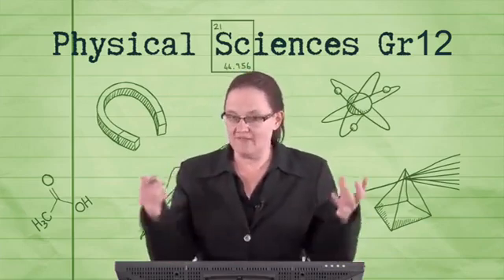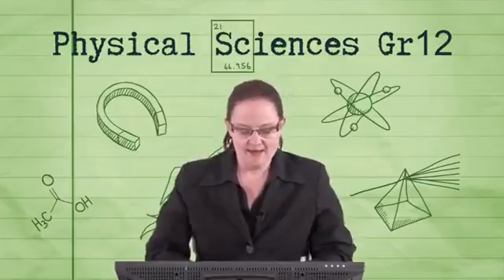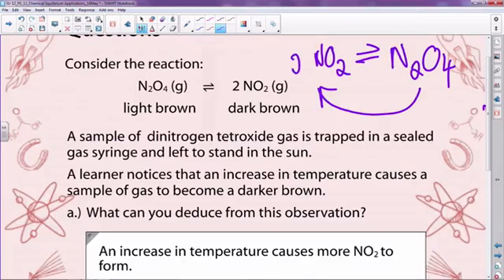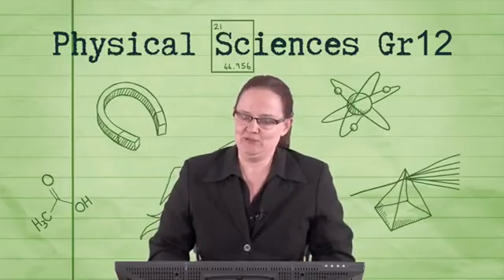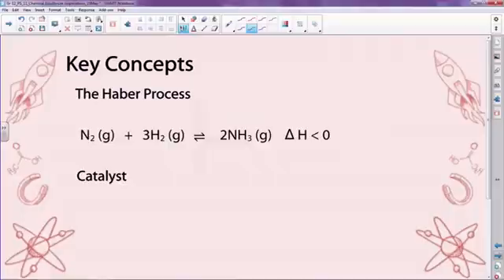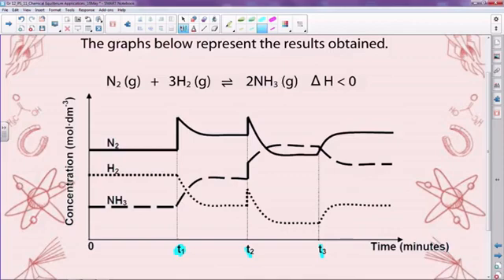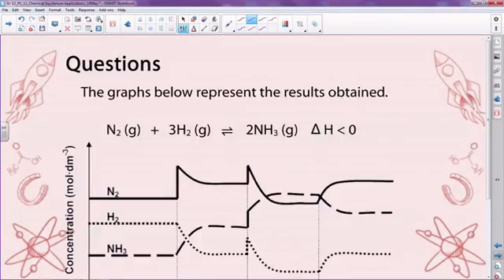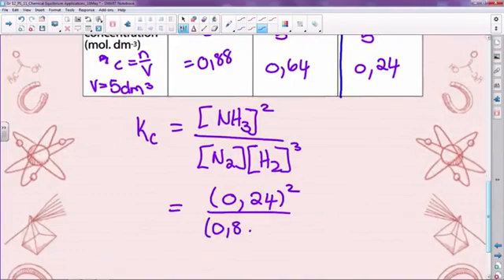1169 Gr12 PS Applications of Chemical Equilibrium